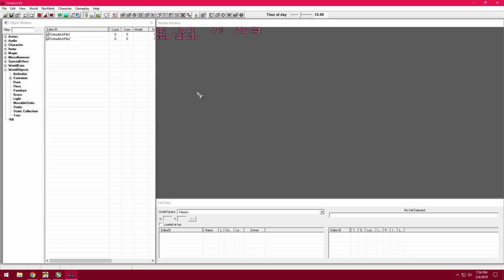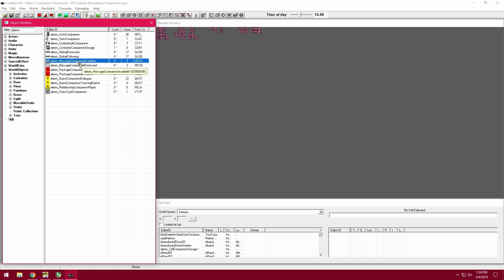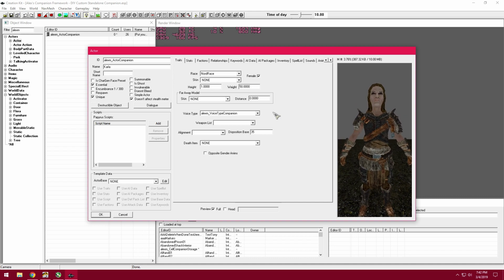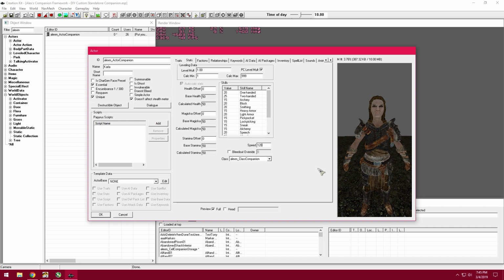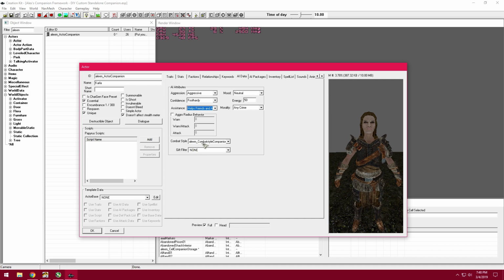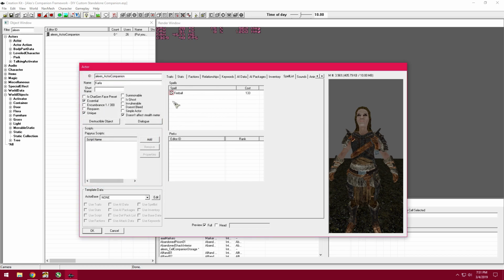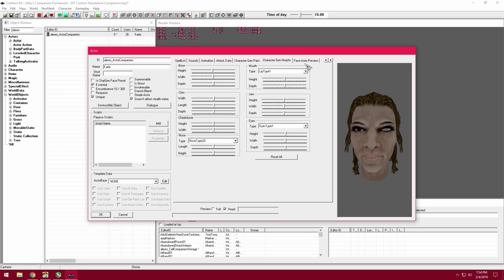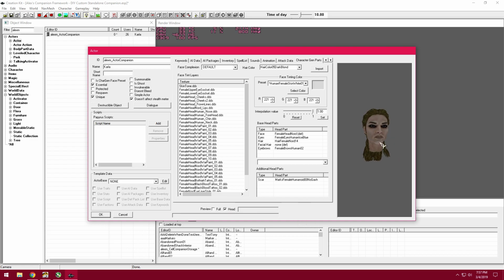Alex's Companion Framework - [Part 2] Actor SetUp